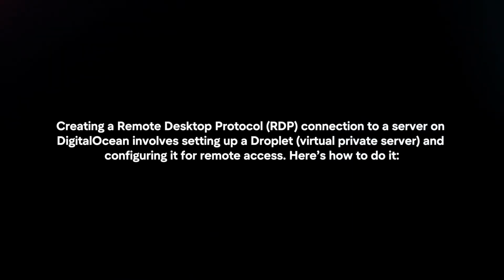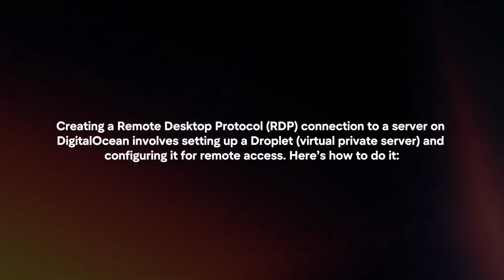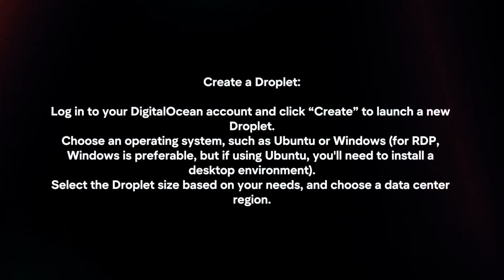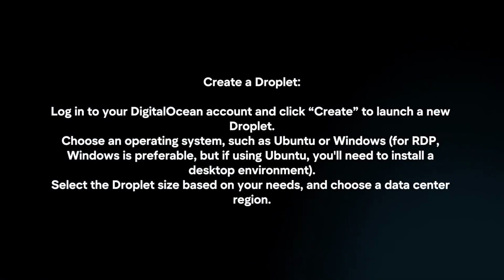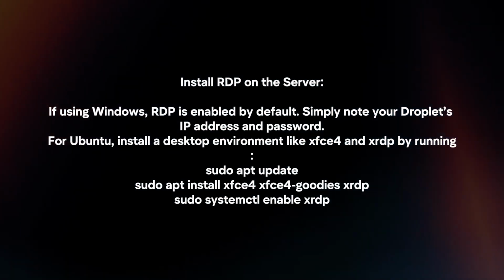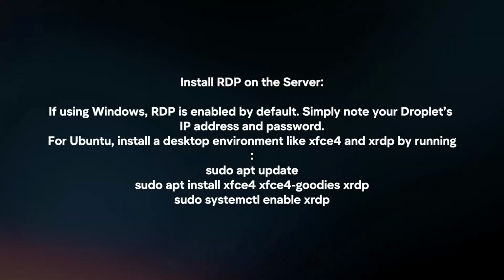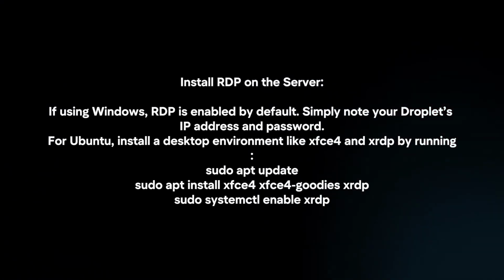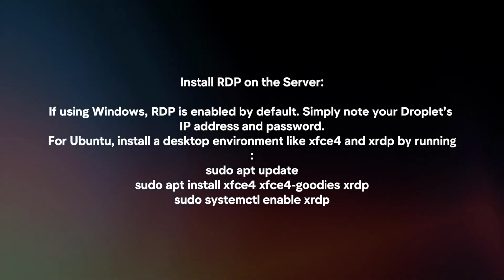How To Make DigitalOcean RDP? (2024)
In this video I will explain In this video I will explain How You Can Make DigitalOcean RDP In 2024.